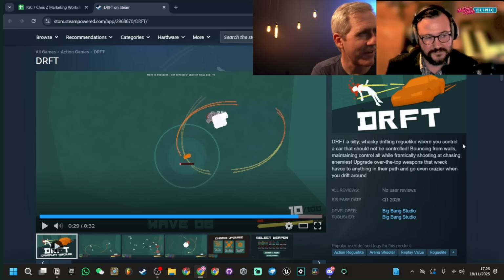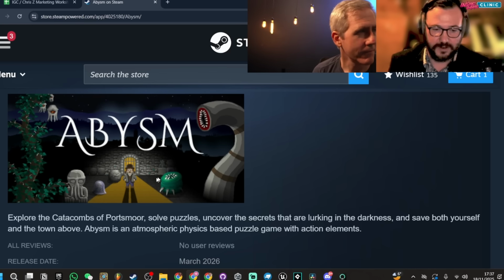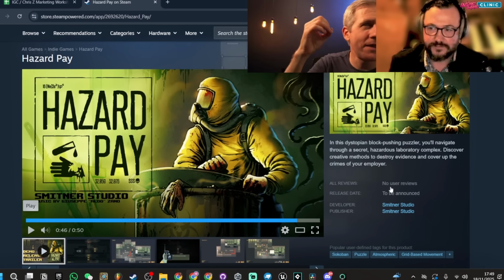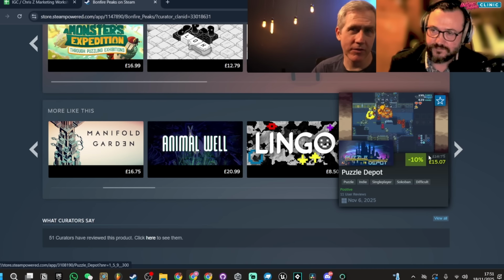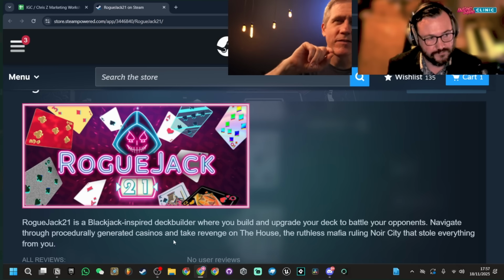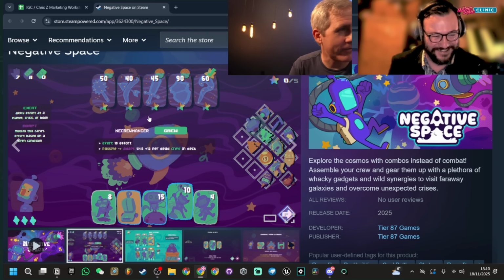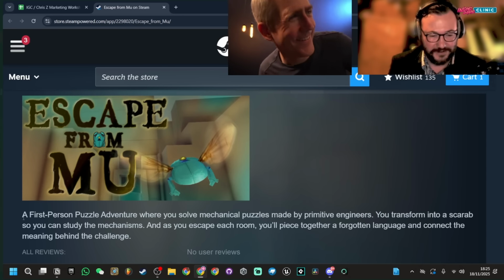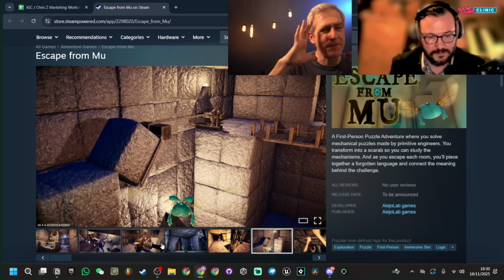Roasting Steam Pages with a Marketing Expert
Best of luck with your projects this week, and sound off below if you've got a build going live.

⏱️ Key Moments:
00:00 hello
02:45 show the core mechanic in the capsule
07:00 align your description tone and art style
13:55 how to sell strategy games
18:20 get your steam tags right
31:45 good capsule art is not subtle
38:35 be specific about the fantasy
46:45 cooperative social games
51:20 jrpgs and nostalgia
56:20 tags are for the algorithm
01:03:37 summary